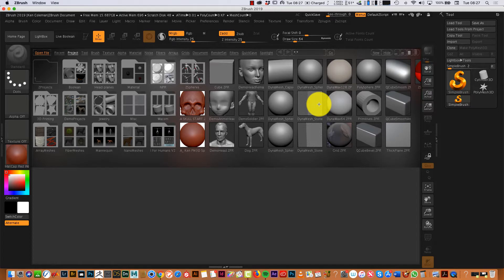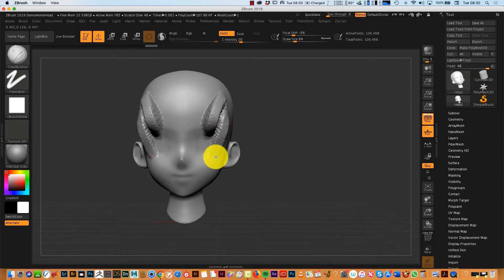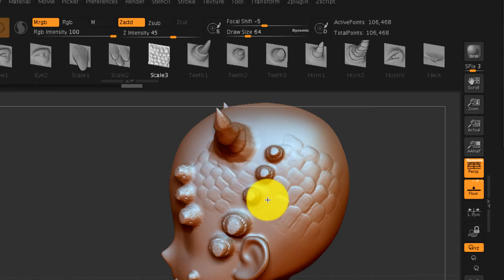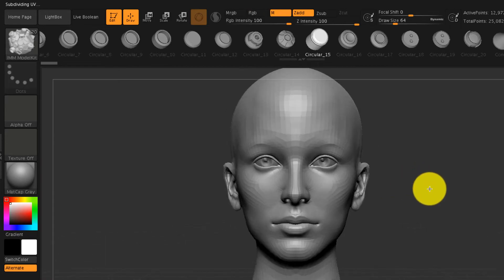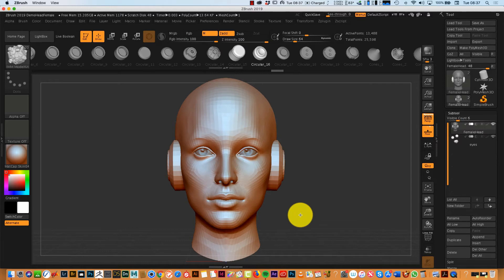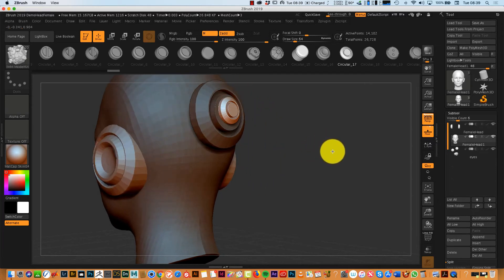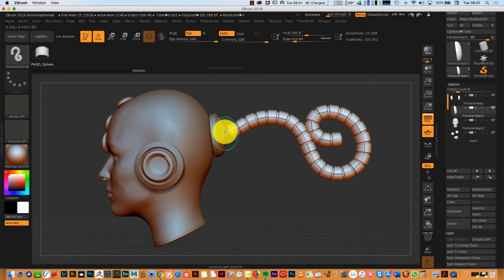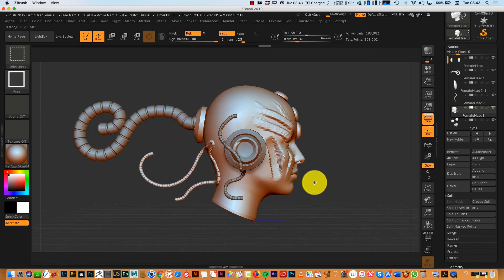Getting Started with ZBrush Part 2丨Design Your Own Character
Hi, let us learn how to create a compelling character in ZBrush via @Ken Coleman. Ken Coleman is an Artist and Educator from Ireland and now he works as a Digital Artist creating artwork for Rock & Metal Bands such as The Cranberries and Morbid Angel as well as Fantasy and Surreal artwork for various other Projects. In his educational role, he is a college lecturer in Game Art & Design and Animation, teaching Concept and Creature design, 3D modelling, and various photography and design based modules.

In the video, Ken teaches us how to add features to your fantasy character.

The digital tablet used in the video: Artist 15.6 Pro